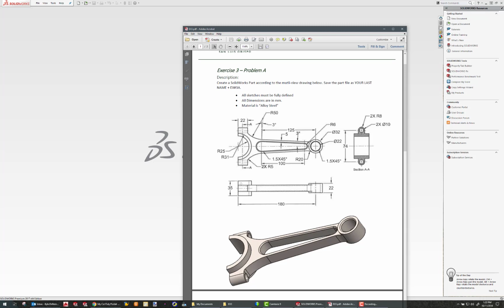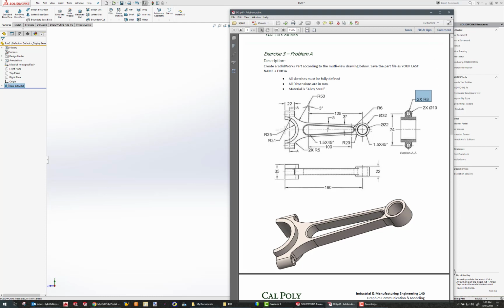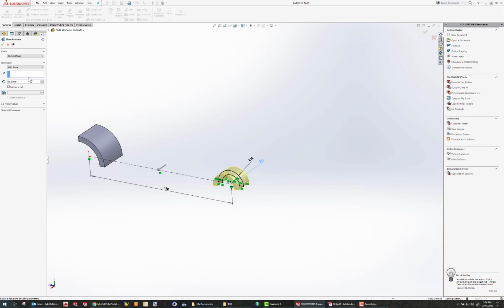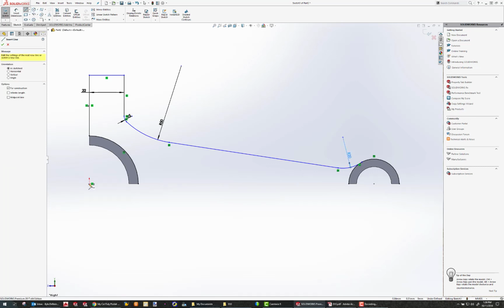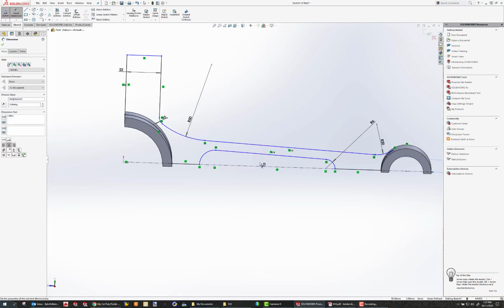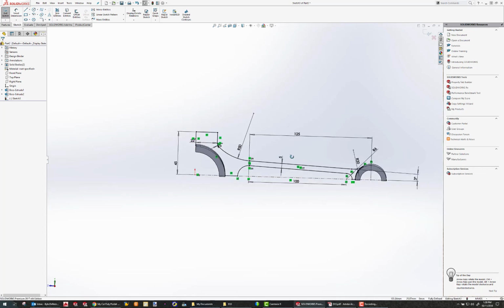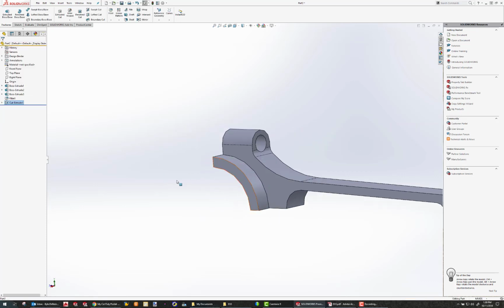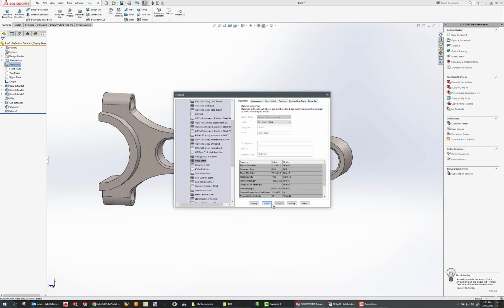Modeling EX3A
This video shows one way to model EX3A using Solidworks.